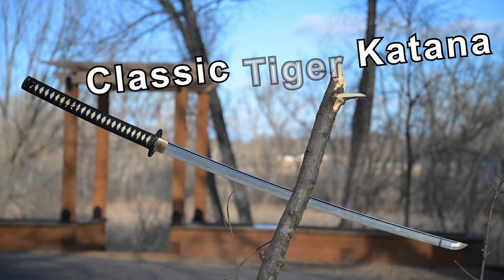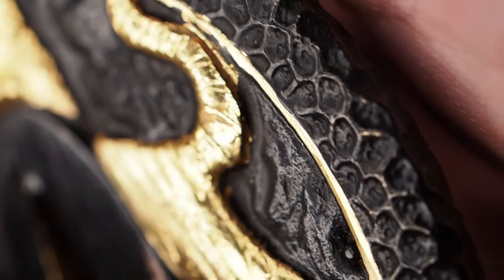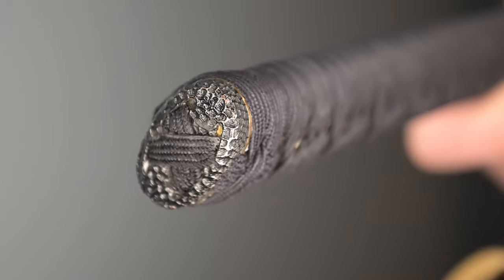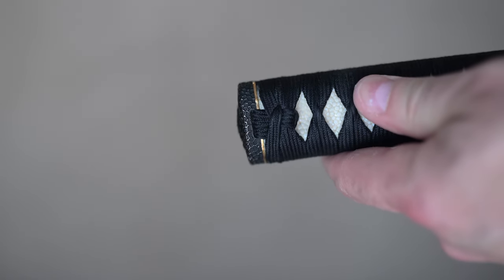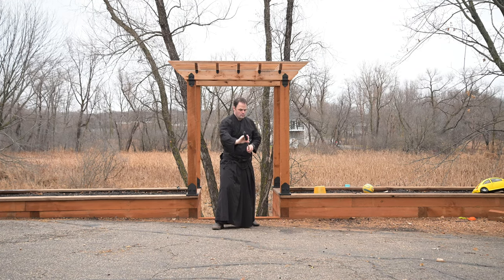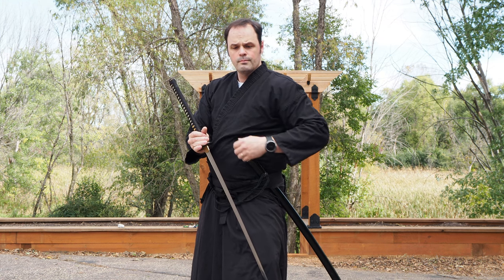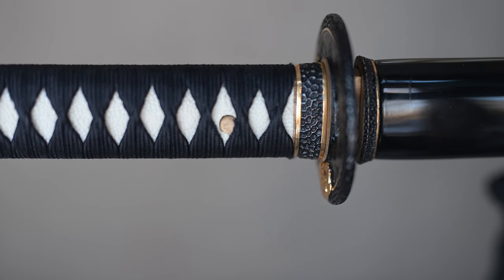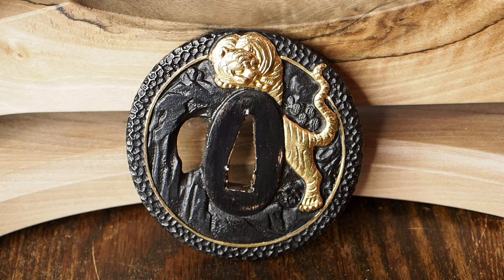Hanwei Tiger Katana Review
This is a review of a Hanwei Tiger Katana.

Blade Specs:
Blade/Nagasa Length: 29.5” (without habaki)
Sori: .535”
Moto-haba: 1.292”
Motokasane: .314”
Saki-haba: .857”
Sakikasane: .219”
MSRP: $1309.00
KoA: $1039.95

Link to the TicTock spot